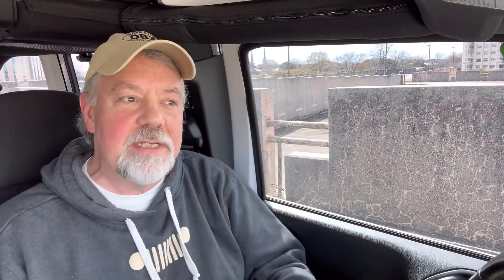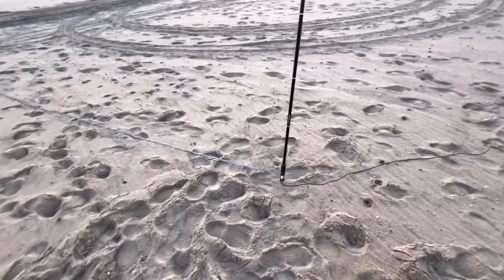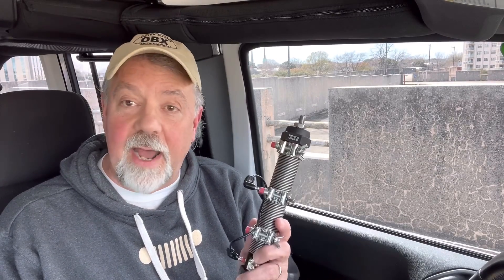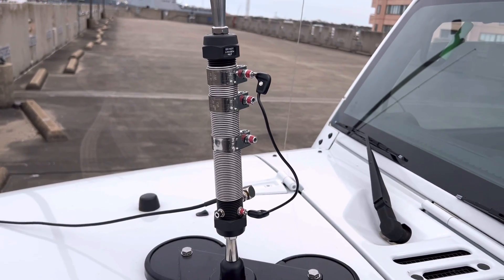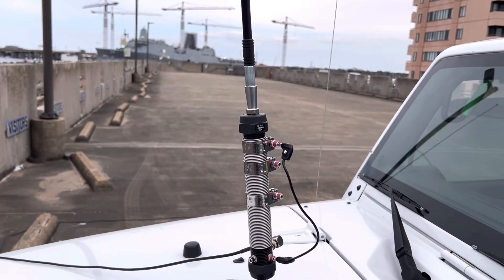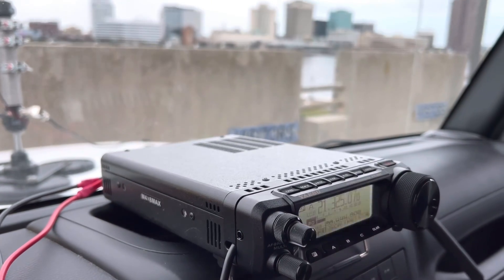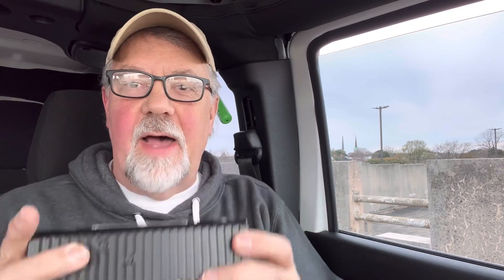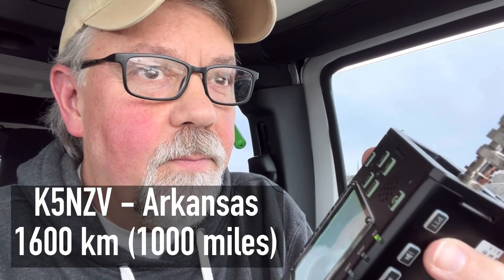Mad Dog Coils - Ham Radio HF Portable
Operating HF portable with a great coil from Mad Dog Coils.